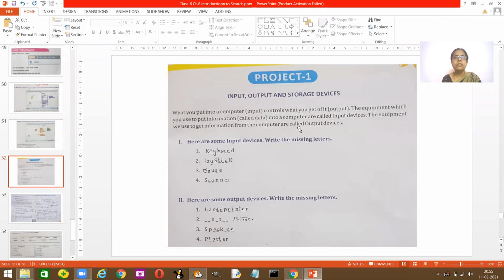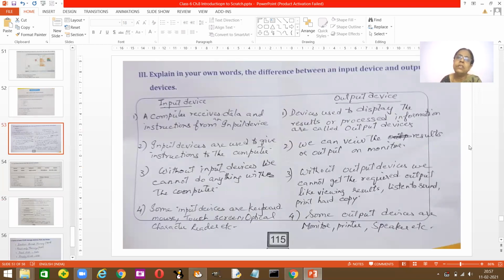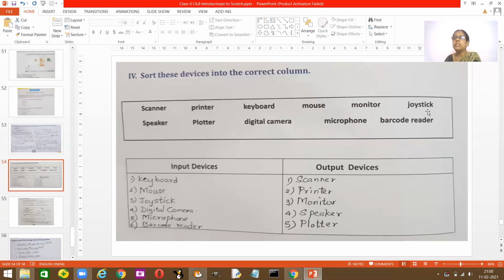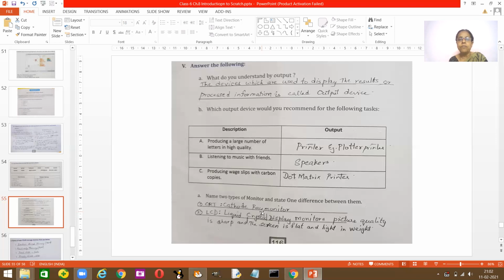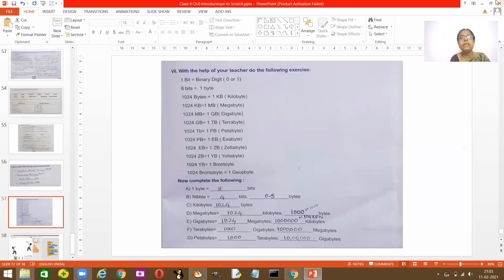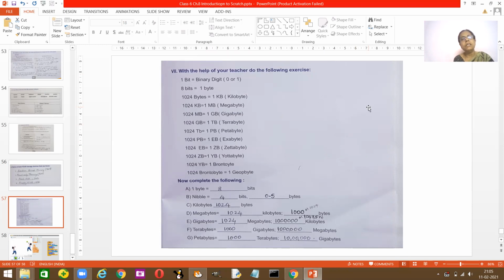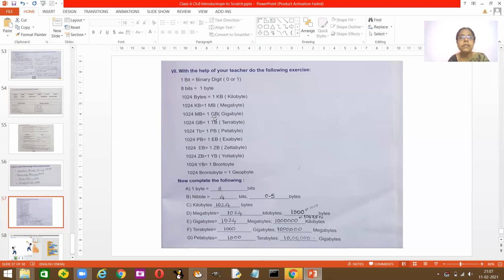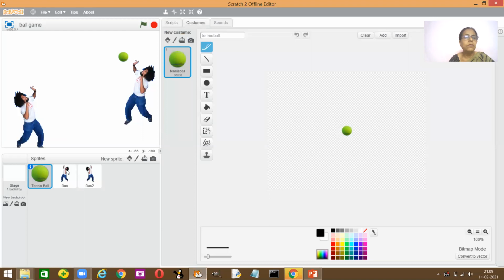Date: 15-02-2021 Class : 6 Subject : Computer Science Topic : Scratch